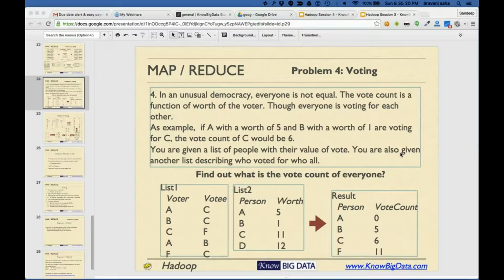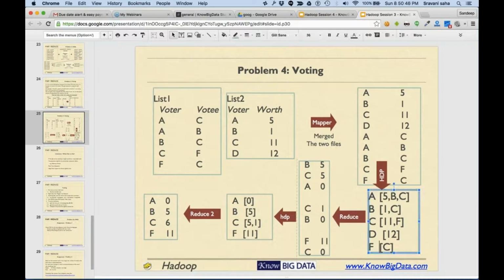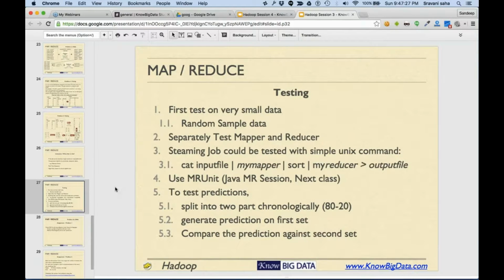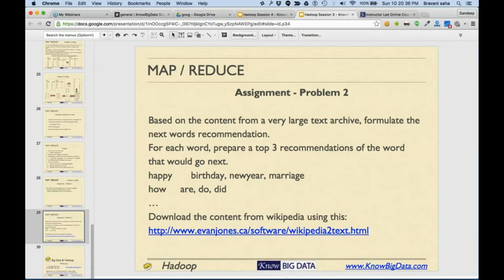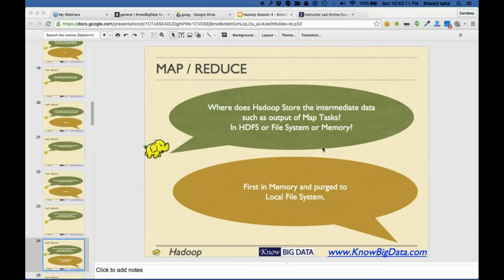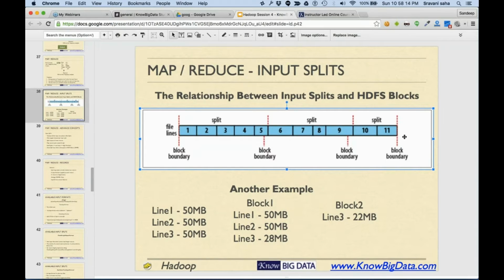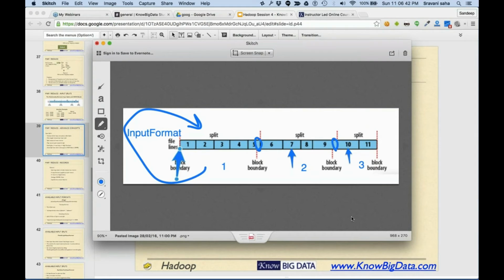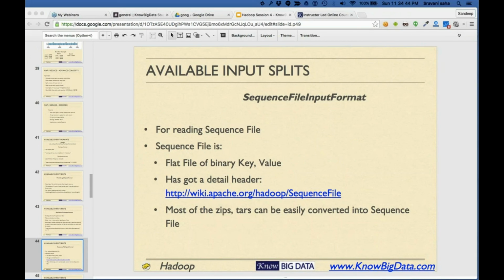Session 5 - Understanding Input Split Formats in Map Reduce - Part 3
This Session Covers:
+ MapReduce Input Split Formats
+ MapReduce Hands-on